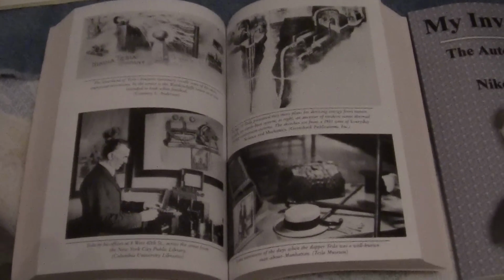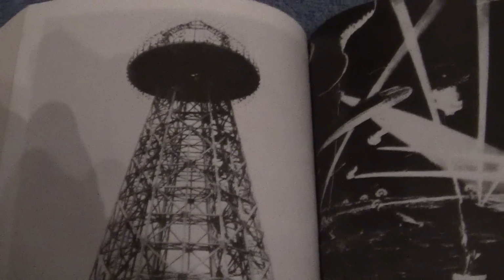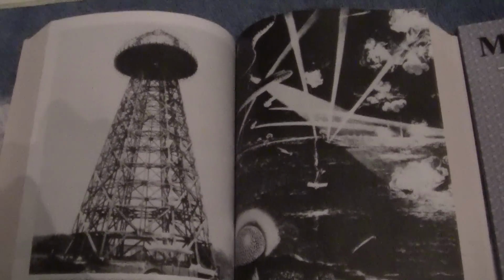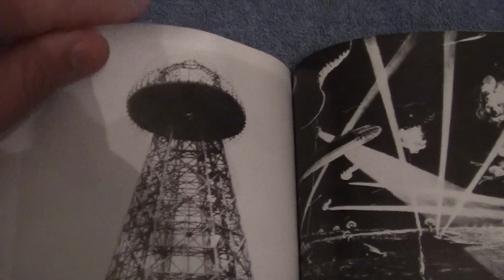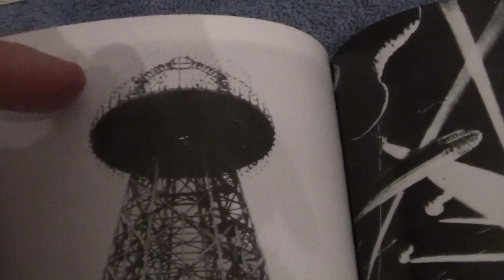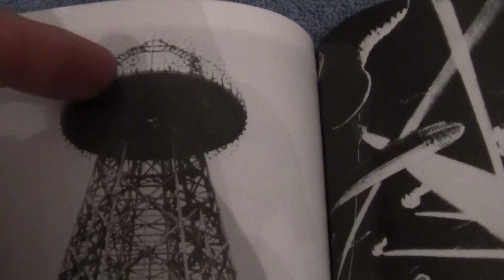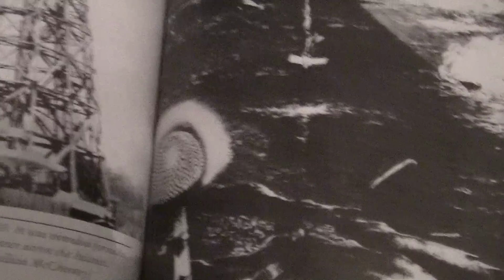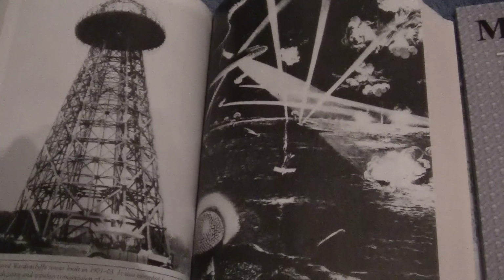3- NIKOLA TESLA --ENERGY TOWER= SOLVED